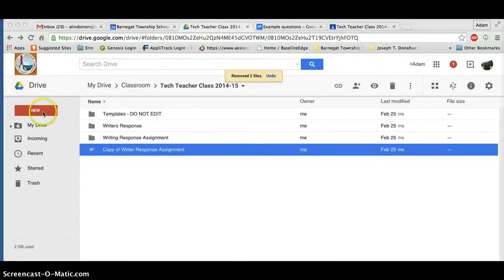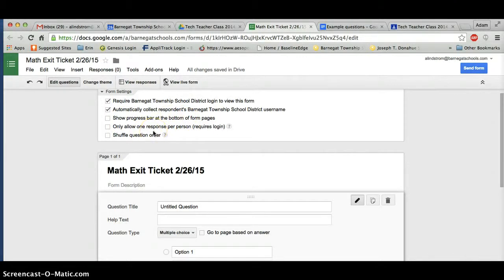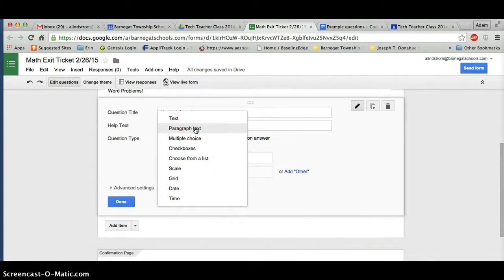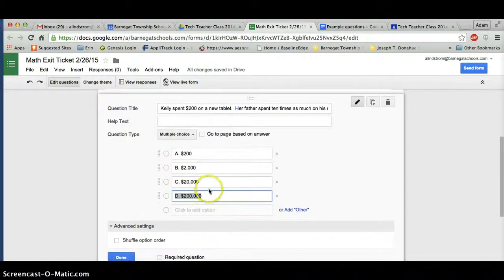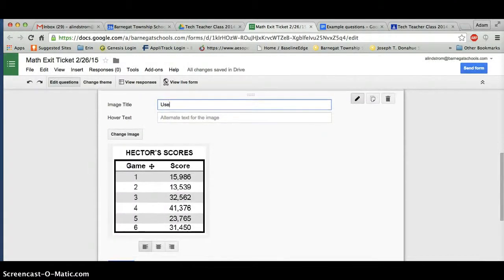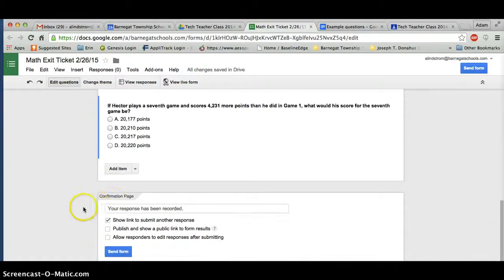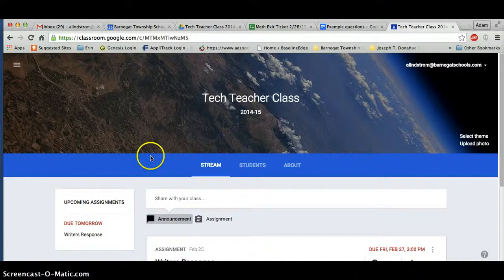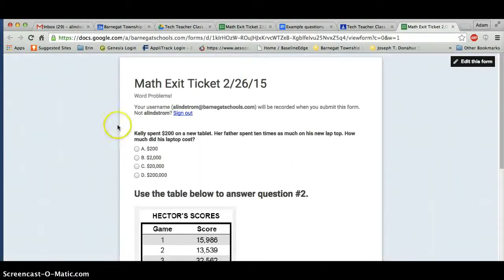Getting Started with Google Forms 1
A brief look at using Google Forms in the classroom